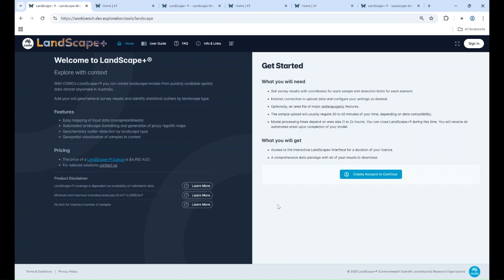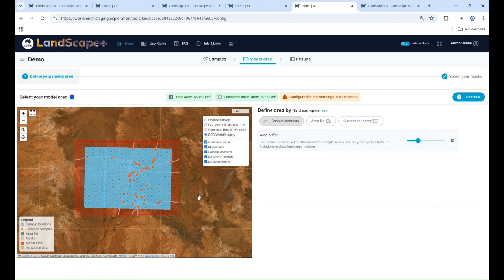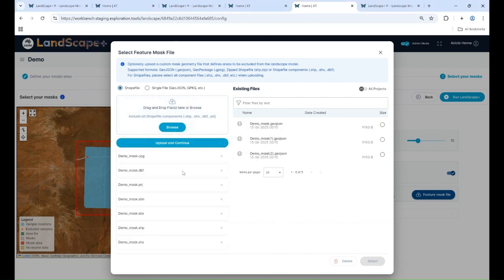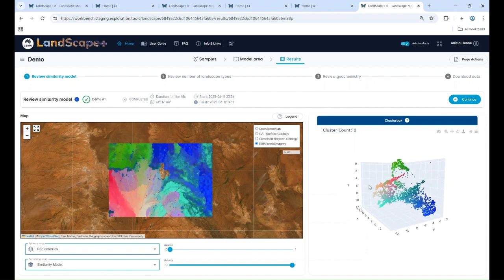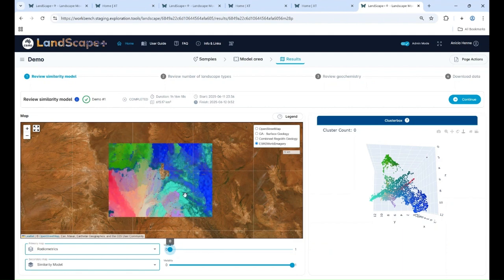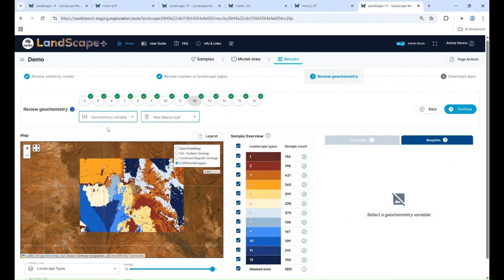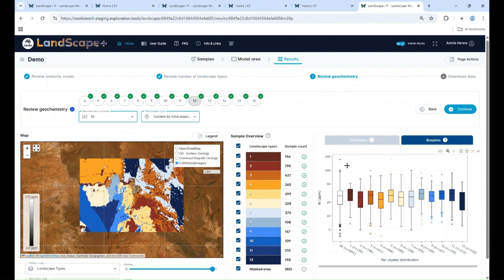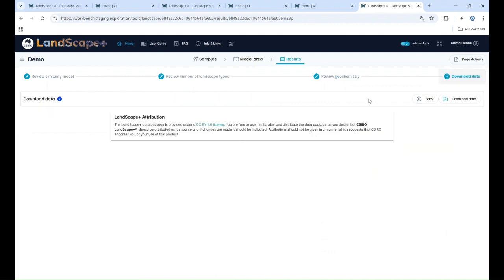Software Demonstration of LandScape+ web application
A 7-minute video presented by Dr Anicia Henne, Senior Research Scientist at CSIRO. This video walks users through how to use the application and the way to navigate the visual platform/products including the ML maps and model, outlier geochemistry through to the final outputs and downloading of the data. This demonstration was preferred over allowing users a demonstration data set to work with in the initial release of LandScape+. We felt this would accelerate the user experience to be comfortable with the outputs and progress much quicker to using their own data; i.e., get into improving your exploration data and interpretation ASAP, not getting caught trying to work out how to load and interpret made up data without guidance. We expect to have both options on the website in the future.